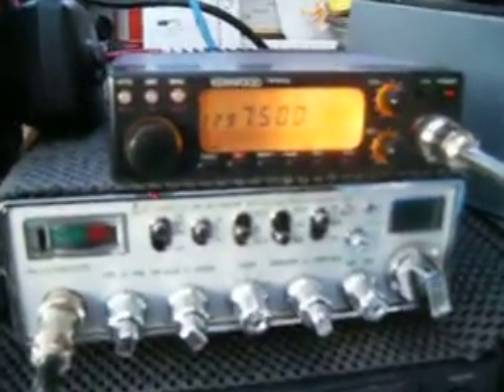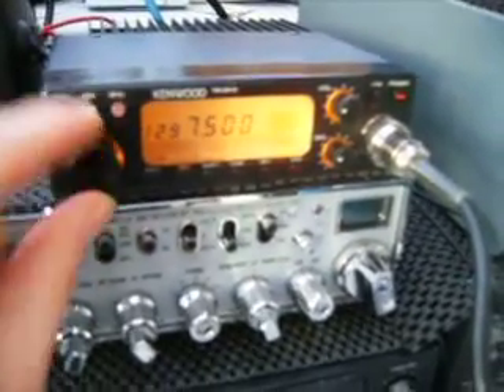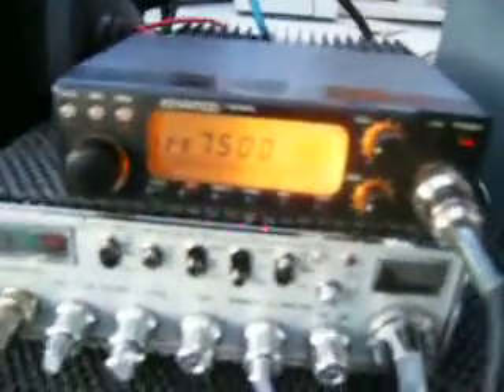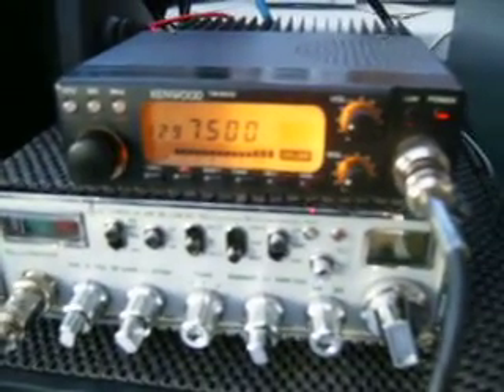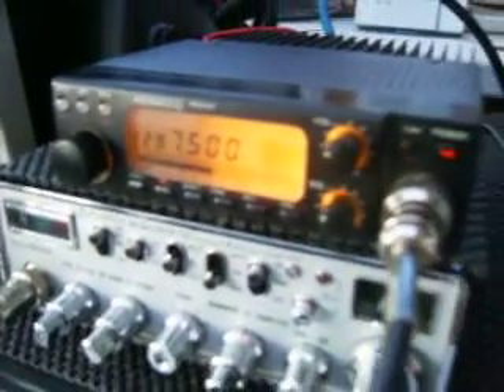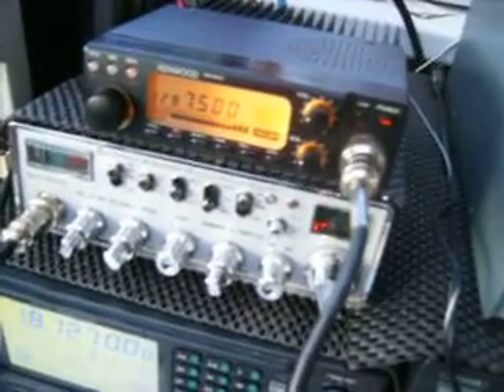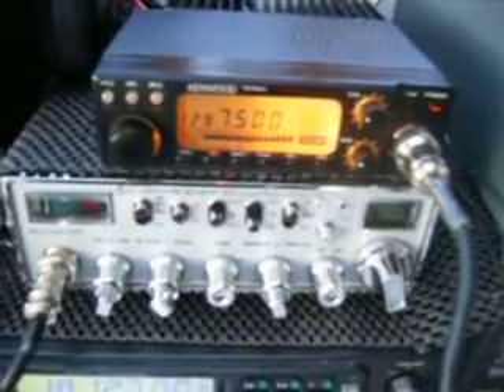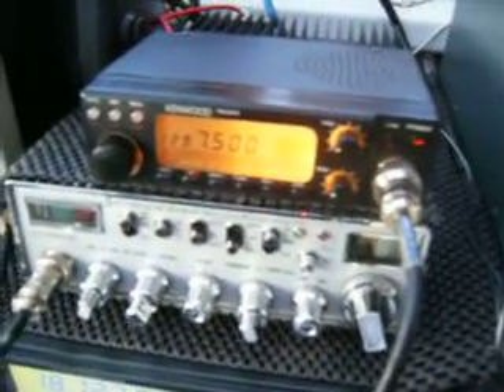Kenwood TM531-E 23cm FM transceiver - a second look !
Second look at the Kenwood TM-531E 23cm FM transceiver. 73s